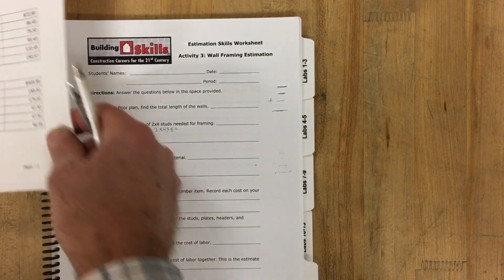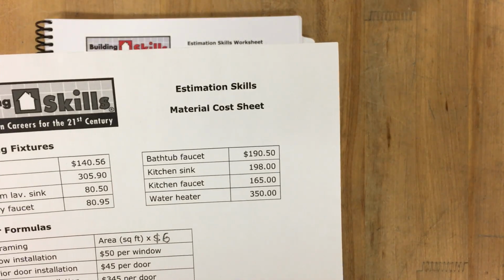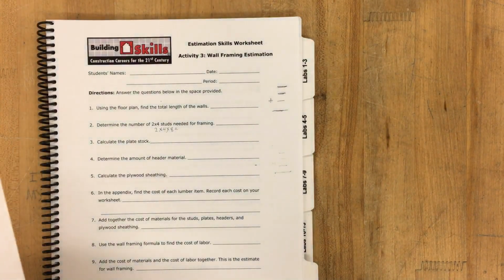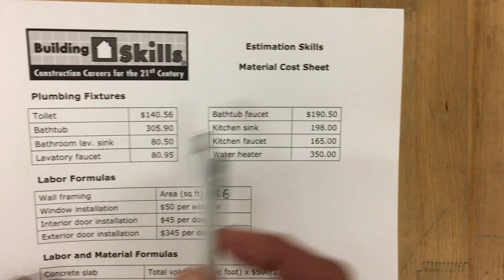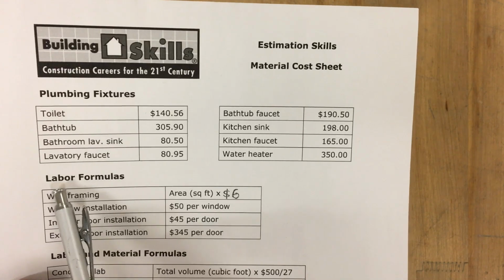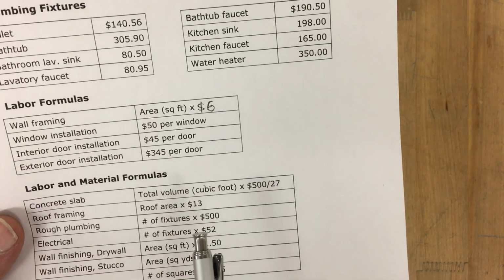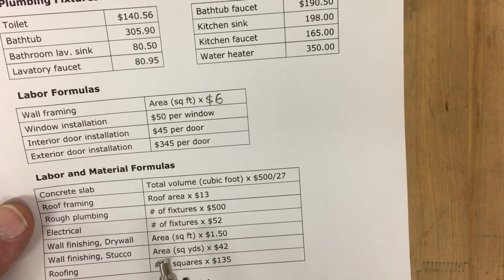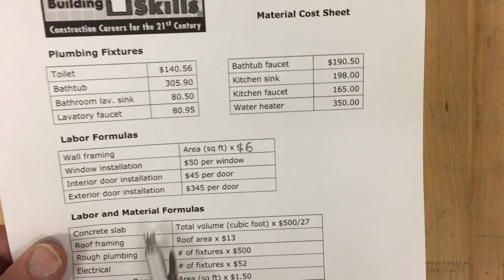December 16, 2024